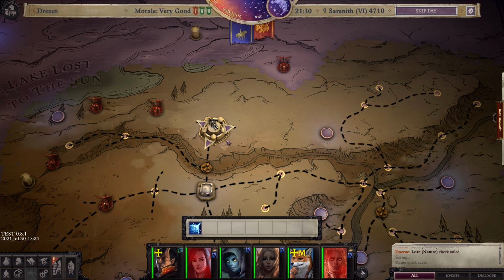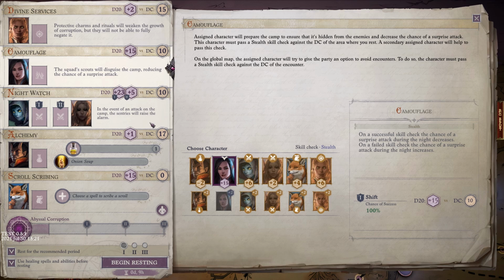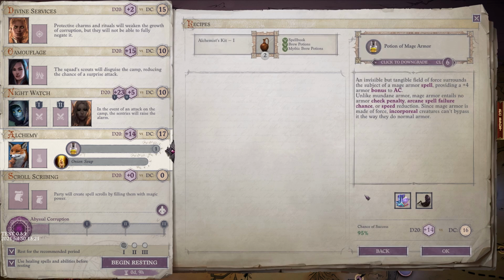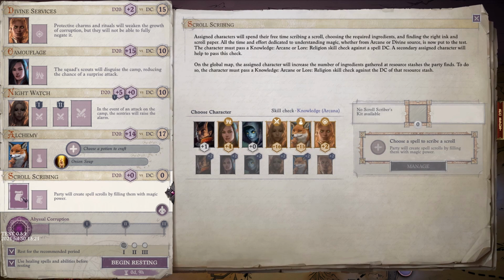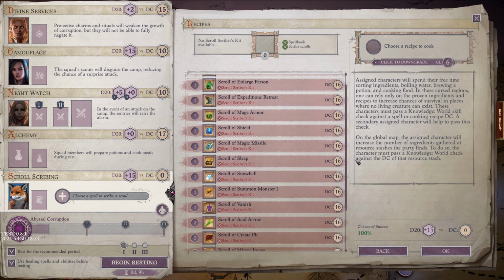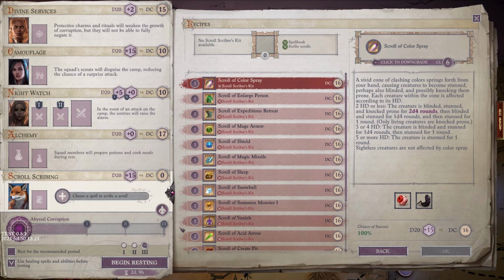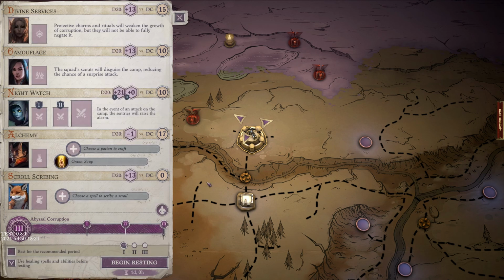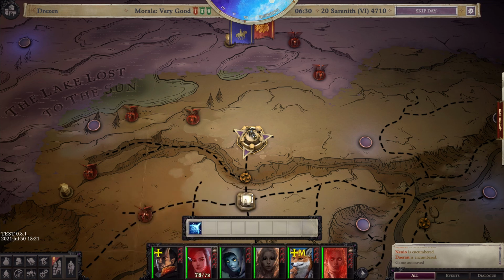Pathfinder: Wrath of the Righteous BETA - Camping & Abyss Corruption Breakdown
In this video I break down the camping system and how it is affected by corruption from the Abyss.

Pathfinder: WOTR is an isometric single-player role-playing story game currently in development by Russian studio Owlcat Games and published by Deep Silver, based on Paizo Publishing's Pathfinder franchise. Announced through a Kickstarter campaign in February 2020, the game will be released for PC, Microsoft Windows, and macOS on September 4, 2021.  A console version for Xbox Series X, Xbox Series X Gameplay, PS5, PS5 Gameplay, Playstation 5, Playstation 5 Gameplay, will be released at a later date.  The game is a sequel to Pathfinder: Kingmaker.

In WOTR the realm of Sarkoris was destroyed when Areelu Vorlesh opened a rift to the abyssal planes of existence, and hordes of demons invaded the world of Golarion. Led by the evil Demon Lords Deskari, Baphomet, and Nocticula, the abyssal forces crushed all who stood against them, turning Sarkoris into a demon‑infested land now known as the Worldwound.  Join the Crusade against the demonic invasion and rise as a new hero wielding unimaginable powers in this classic CRPG. The fate of this world lies in your hands.

Choose your Mythic Path and embody an Angel, Demon, merciless Lich, wily Trickster, superhero Azata, law incarnate Aeon, truly evil Swarm, merciful Gold Dragon, or forgo all of them to stand alone as a Legend.  Each path will allow you to improve your hero in unique ways, adding a  new layer to character development and making your hero and their allies a true match for their powerful enemies.

You will command the Fifth Crusade and govern the Crusade system.  Lead your crusade during tactical combat battles in a turn based mode inspired by the Heroes of Might and Magic series.  You will command armies, grant them powerful bonuses, and deploy rituals to succeed.  As your generals levels up they will gain access to new buffs, spells, feats, talents, and abilities.  Your chosen Mythic Path will also open up new options such as calling angels to your side and using zombies to attack your foes.  Your units and how they gain power will also be guided by the decisions you make.  From ruthless Hell Knights to benevolent priests you have a wide array of allies who will answer the call for battle.

There are more than a dozen potential party members in the game including Camellia (Half-Elf/Spirit Hunter), Seelah (Human/Paladin), Lann (Mongrel/Zen Archer), Ember (Elf/Stigmatized Witch), Arueshalae (Succubus/Espionage Expert), Woljif (Tiefling/Eldritch Scoundrel), Daeran (Aasimar/Oracle), Sosiel (Human/Cleric), Regil (Gnome/Hellknight), Wenduag (Mongrel/Fighter), Nenio (Kitsune/Scroll Savant), Greybor (Dwarf/Slayer).  All of these companions have their own backgrounds, alignments, and motivations.  All of them are fully voice acted with unique character models.  There are even more followers that are locked behind specific story/mythic quest options!